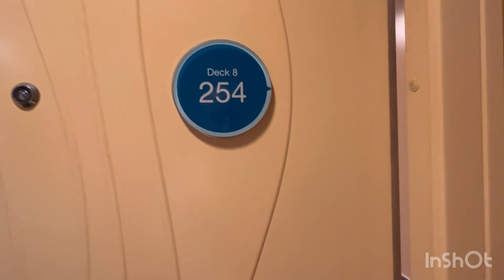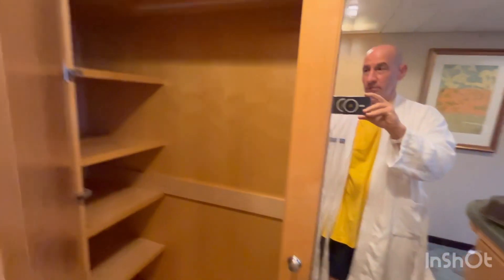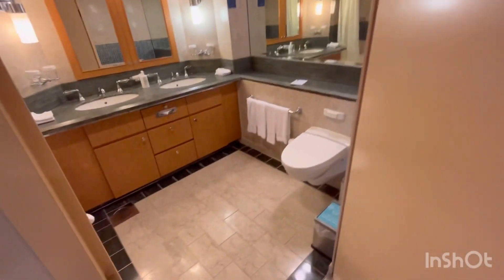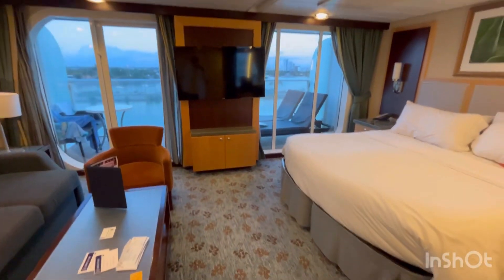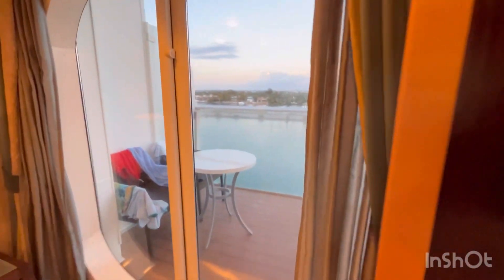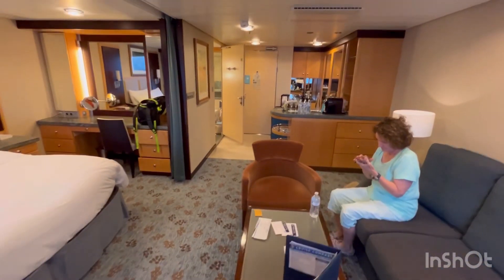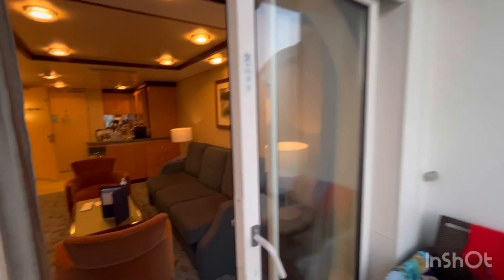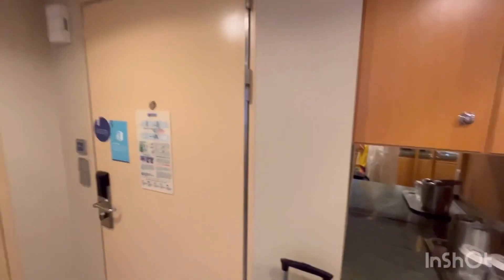Living in Luxury- Tour of Grand Suite on Oasis of the Seas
Here is is tour of a Grand Suite on Royal Caribbean Oasis of the Seas. This is room 8254 Grand Suite. Grand suites come with numerous benefits not available to other guests in non suite rooms (Junior Suites and below). Oasis and Quantum class hips offer the Suite Class set of options for guests. For guests in Grand Suites, this is considered the Sky Class. Perks include free internet, free access to Coastal Kitchen and Suites Lounge with free drinks in the suites lounge. Also includes is priority embarkation and debarkation, reserved seats at shows, and access to Suites Concierge.